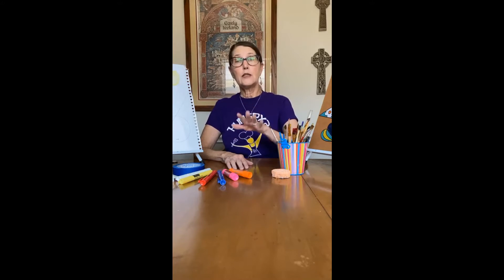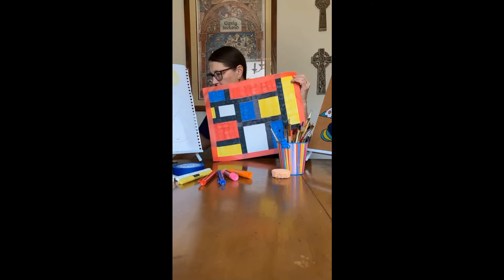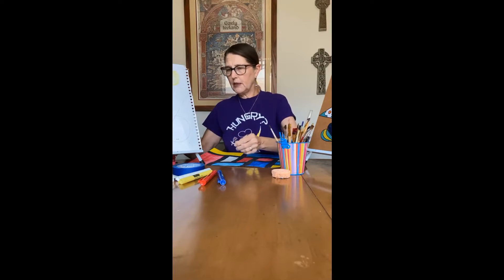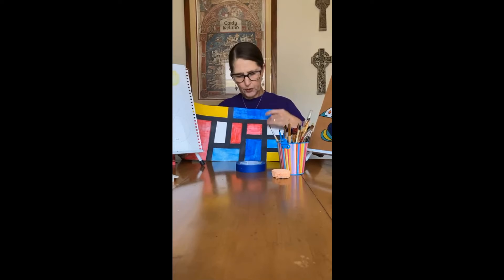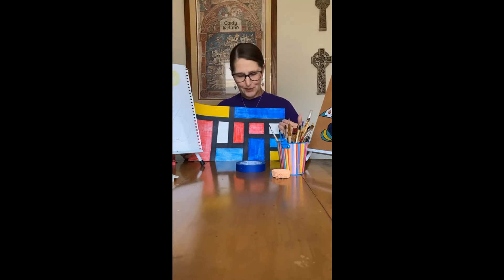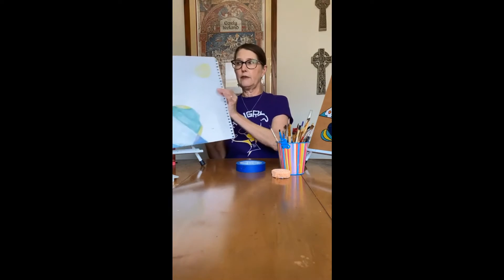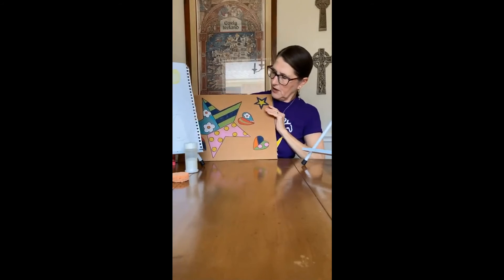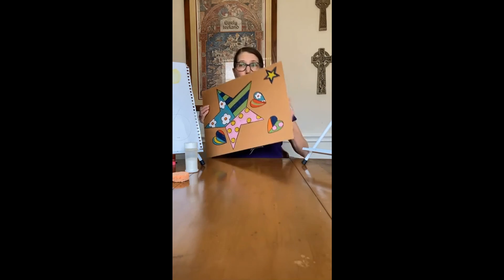A Spacious Place: Accessible Art—Painting Our Potential (August 29, 2021)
Painting is a spiritual practice: an invitation to know our truth and to create something new, true, and beautiful. Through the work of three gifted painters, we explore ways to make the art of painting accessible to all.